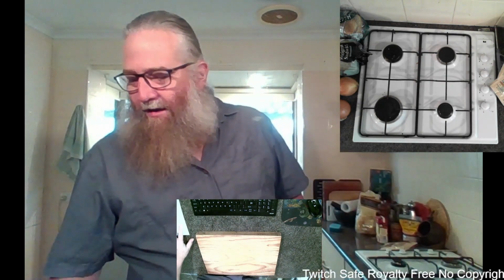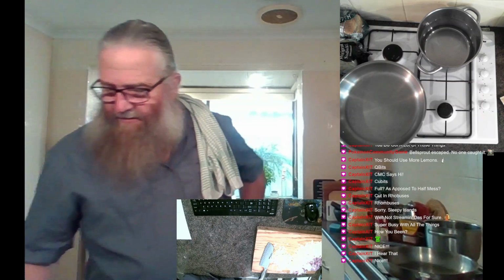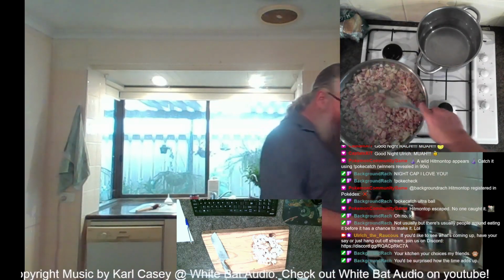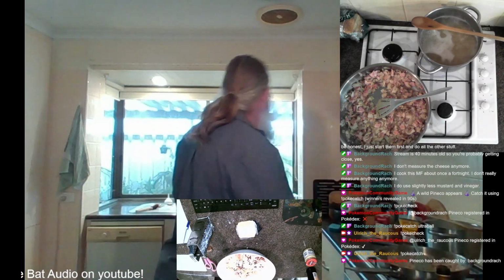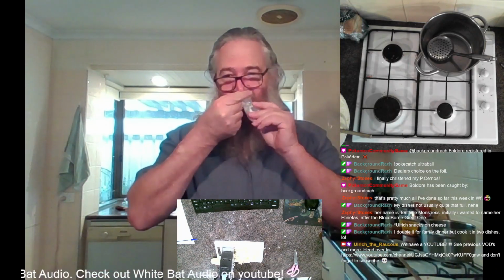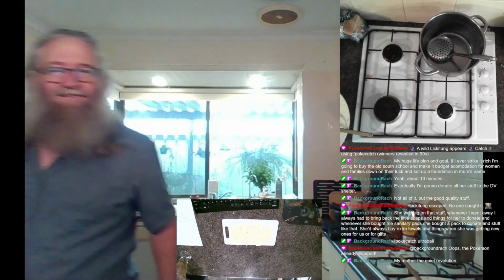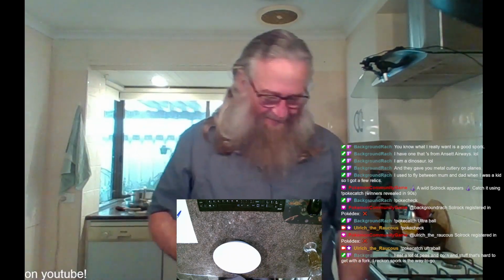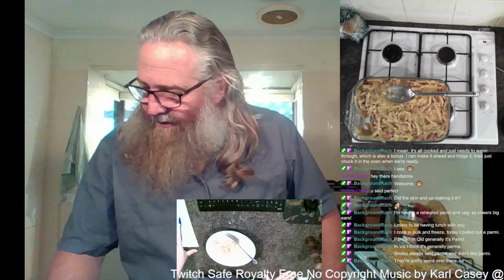LTB Chicken Pasta Bake Type 2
Chicken Pasta Bake Type 2